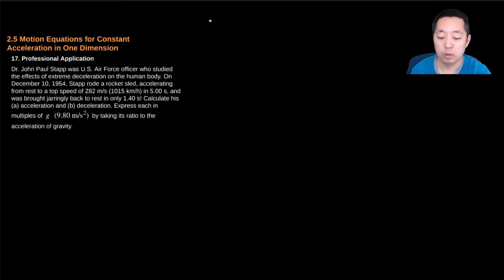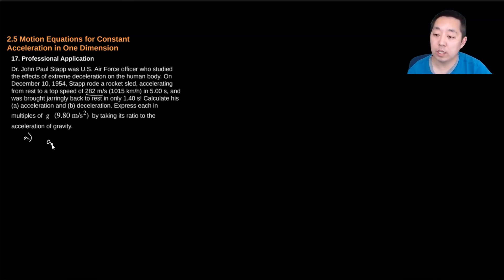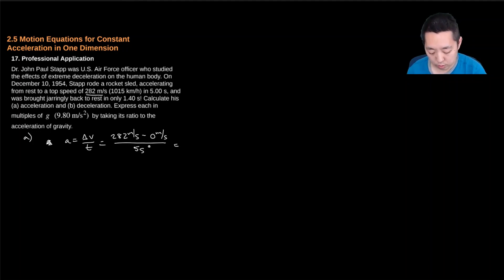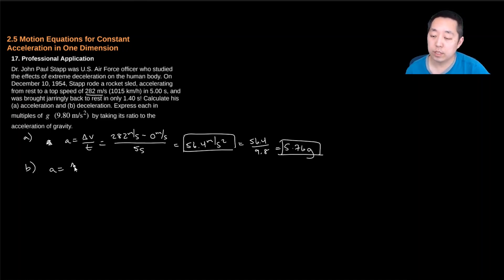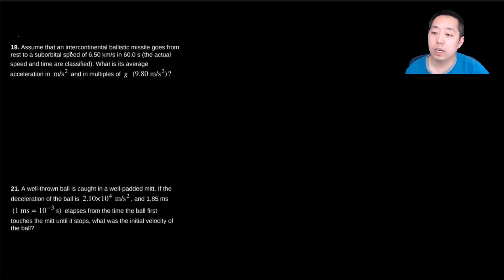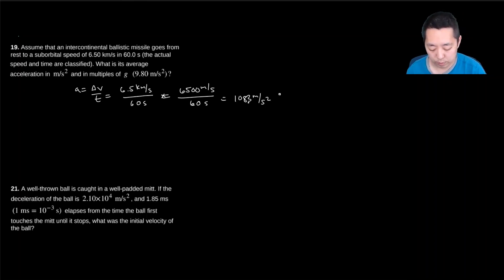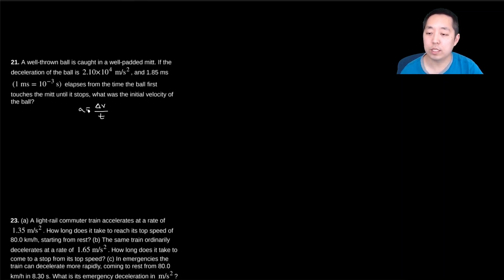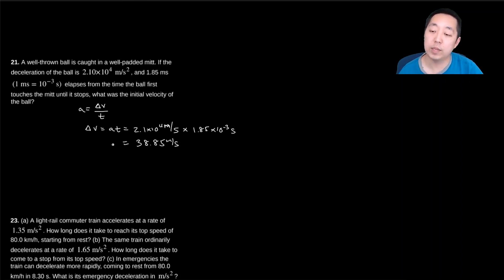Physics 1: Constant Acceleration Examples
Here I walk through the examples of solving motion under constant acceleration. This is only a preview, and I go through over 250 Physics examples and solutions on my website.